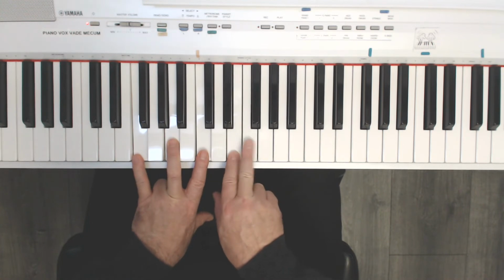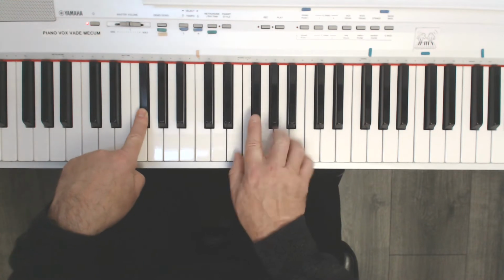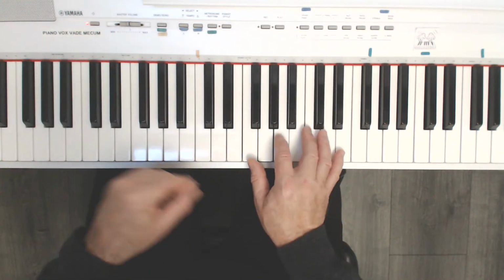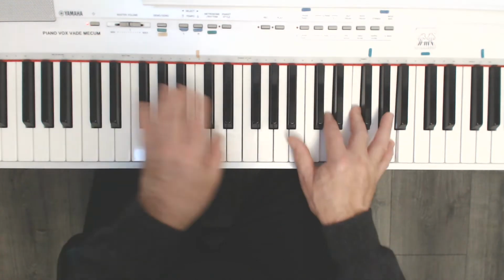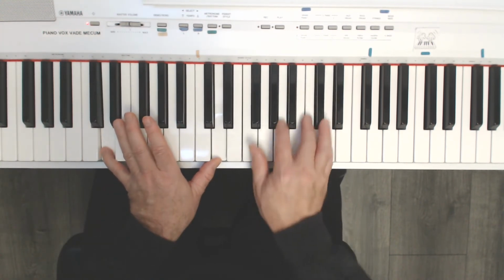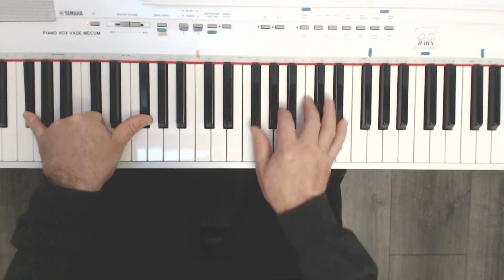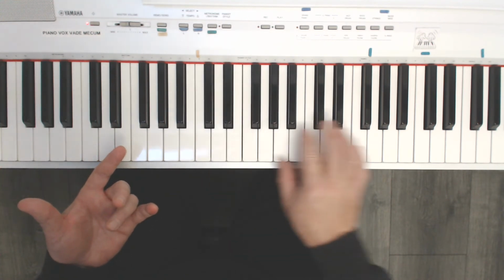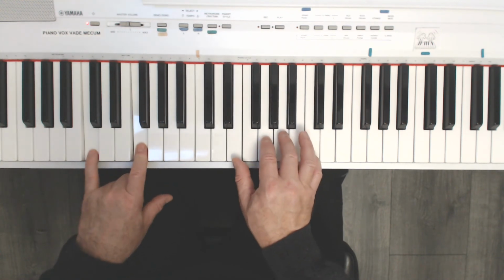ESTE SEU OLHAR : Tutorial Voice Piano Cover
Music and lyrics by Tom Jobim in 1959. I offer you a personal version, adapted and simplified for the exercise of the Piano-Voice. It is a Harmonic Tutorial which is completed by a Visual Guide in another dedicated video, to better understand the whole song.
KT 0 (Key Transpose). HD Quality is available